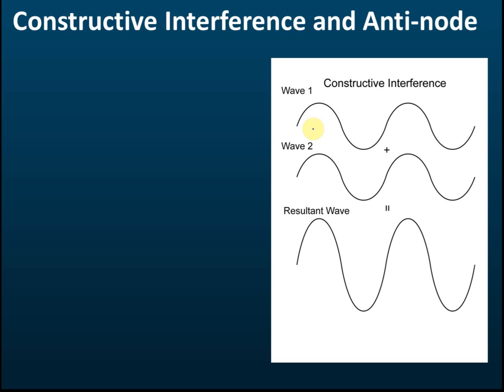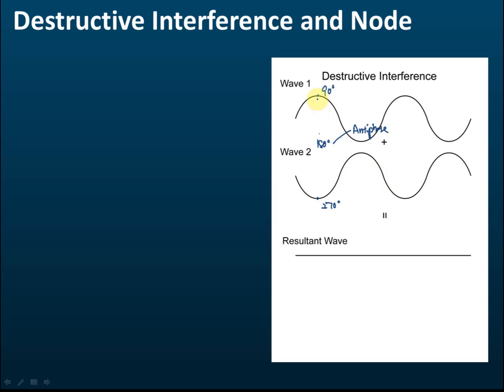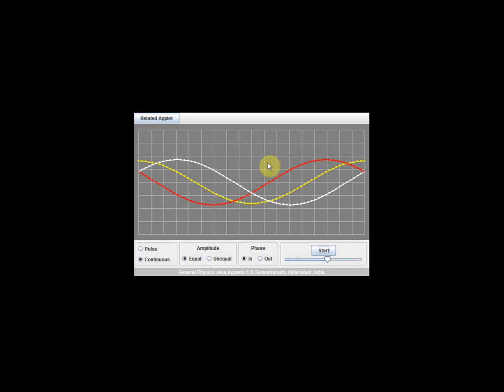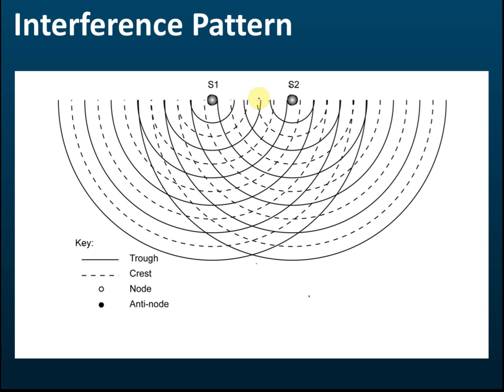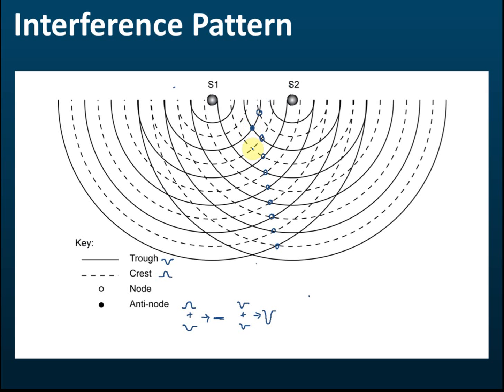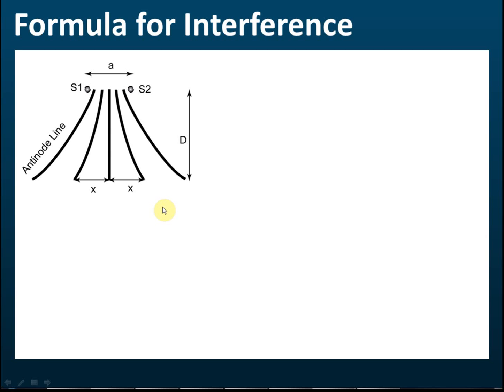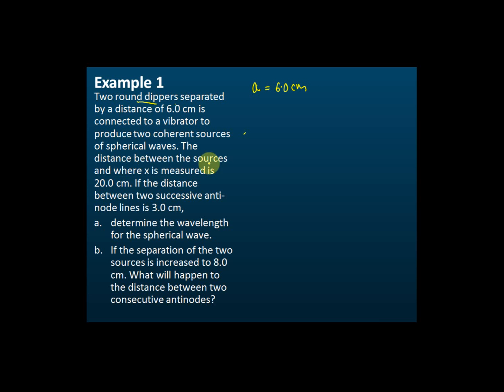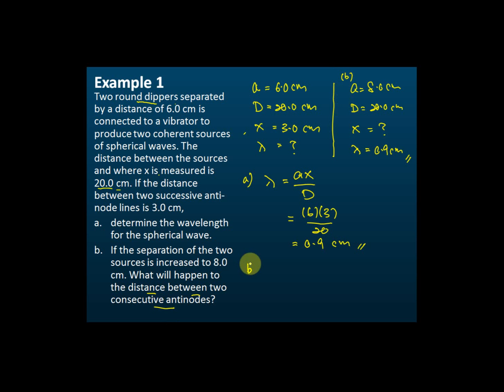Interference of Waves | Physics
Physics Form 4 KSSM Chapter 5 - Waves